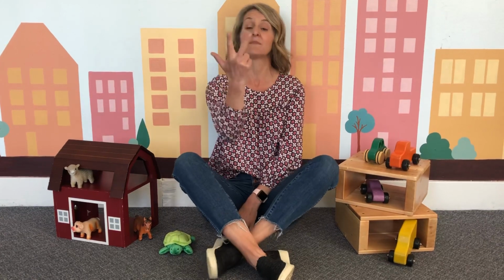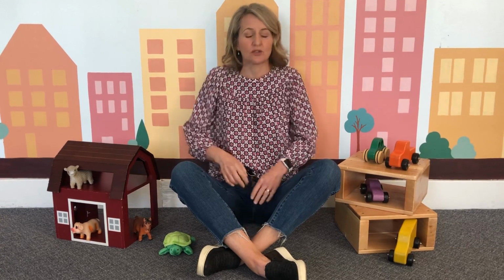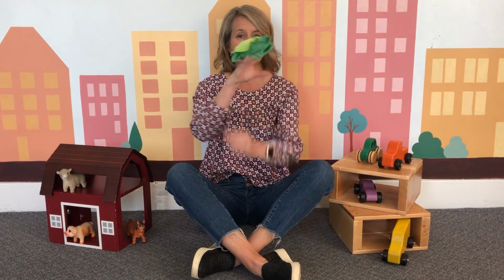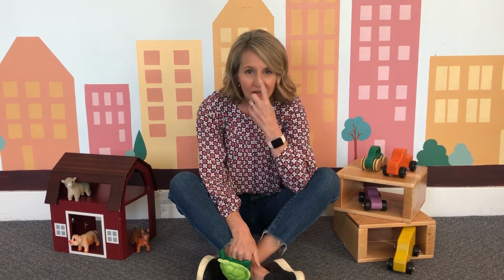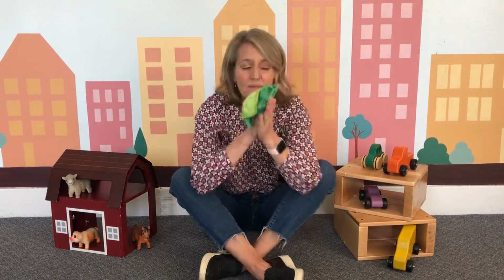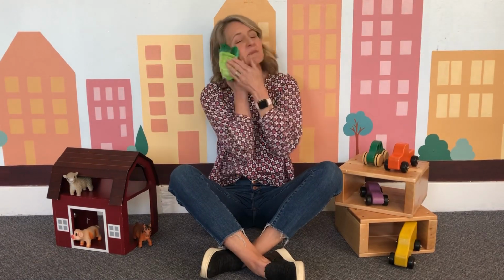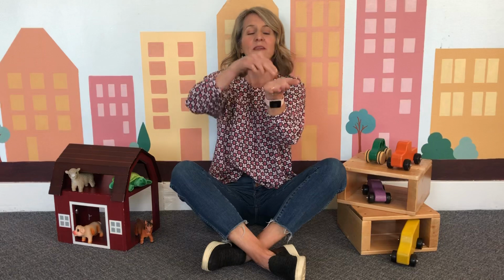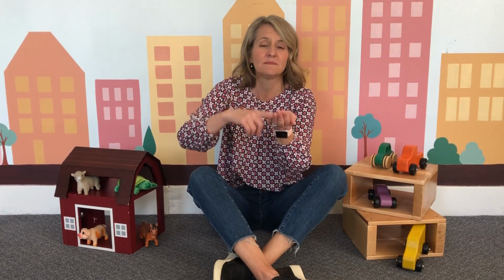Circle time #2 with Miss Amy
Sing along with Amy!